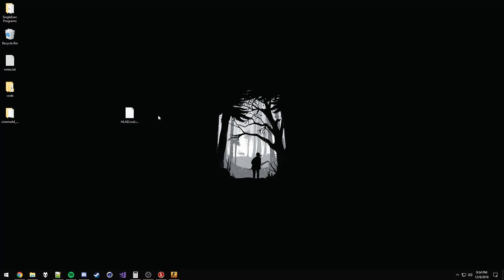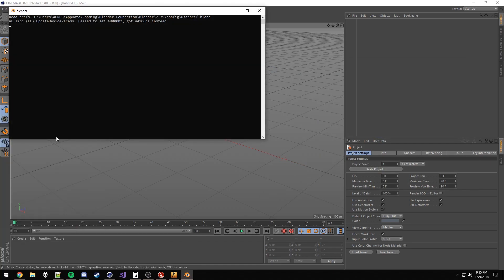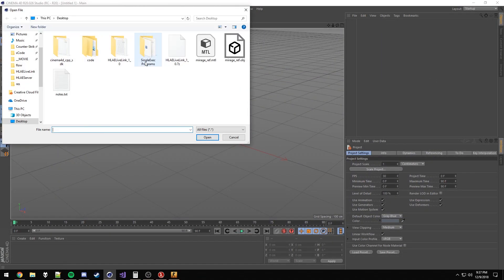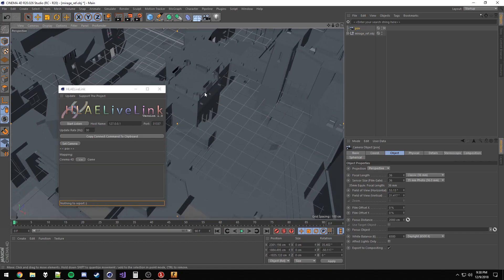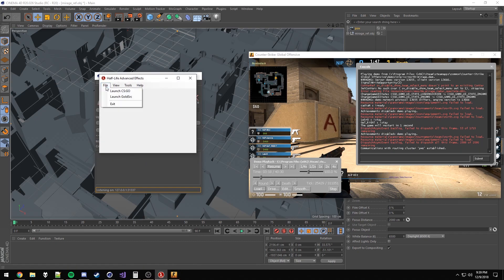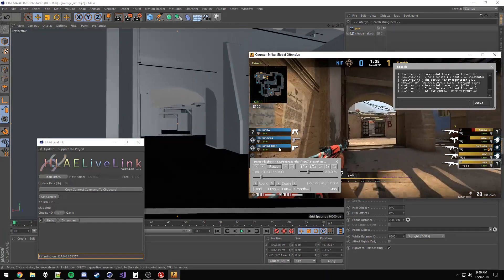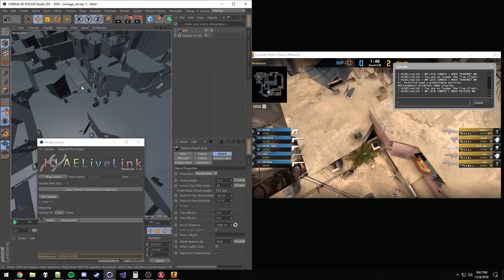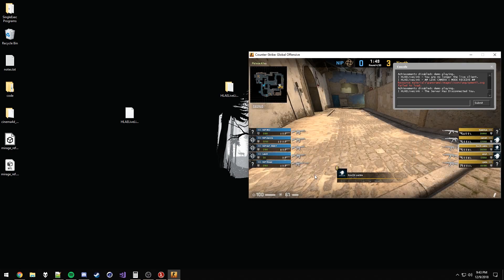HLAELiveLink Tutorial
Skip Map Reference: 2:40